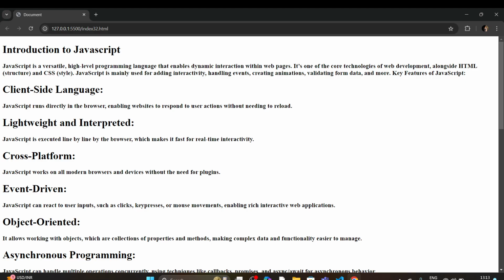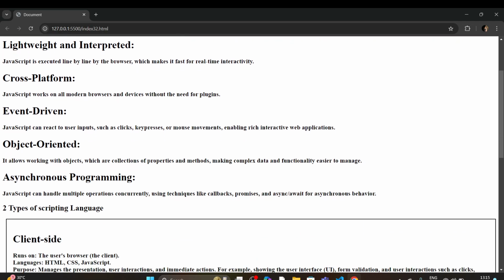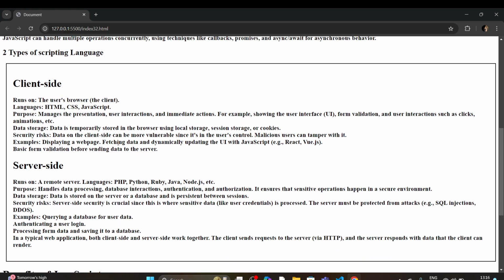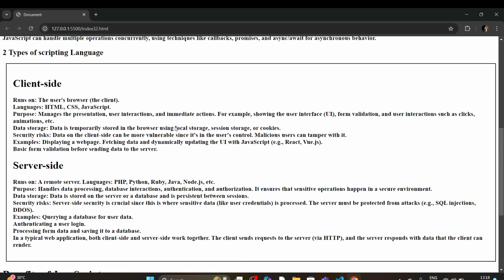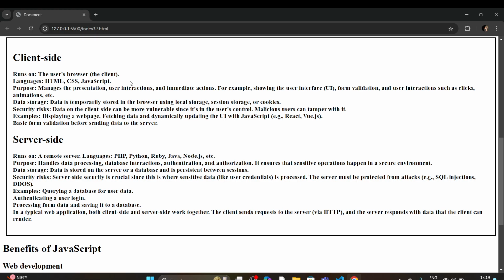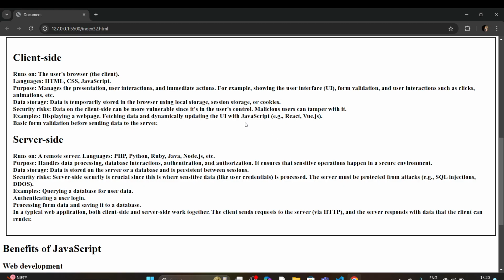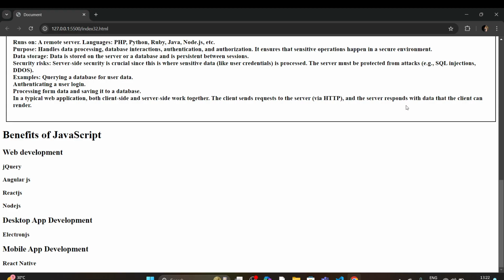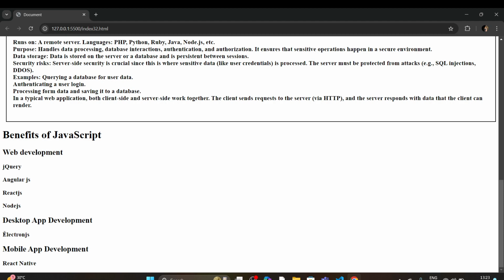JAVASCRIPT INTRODUCTION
JavaScript is a high-level programming language that follows the ECMAScript standard. It was originally designed as a scripting language for websites but became widely adopted as a general-purpose programming language, and is currently the most popular programming language in use.[1] JavaScript is usually found running in a web browser as interactive or automated content, ranging from popup messages and live clocks to large web applications. JavaScript is also commonly used in server-side programming through platforms like Node.js,[2] or "embedded" in non-JavaScript applications where the base programming language lacks the high-level functionality that JavaScript offers.